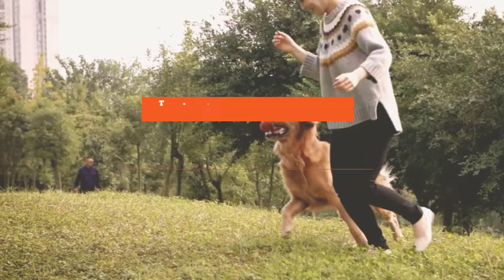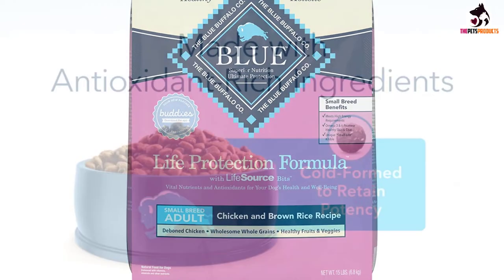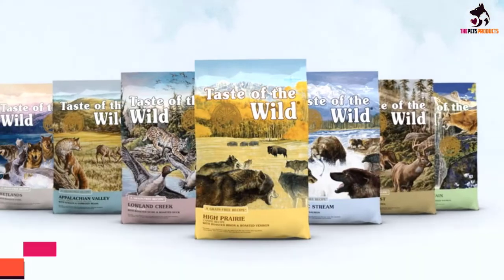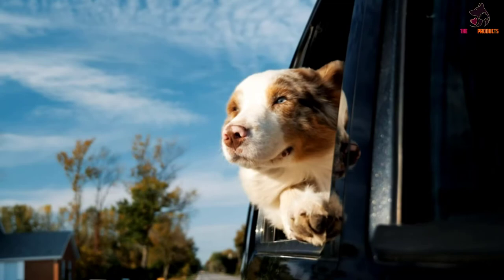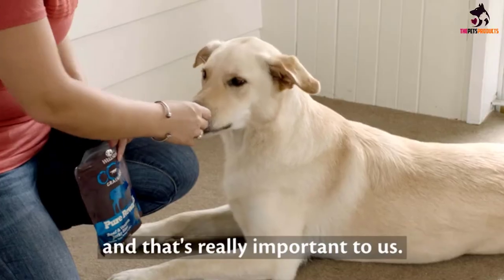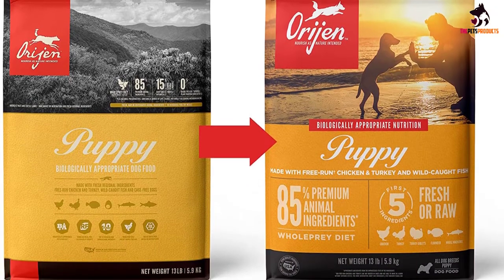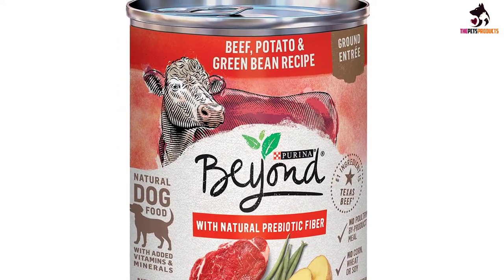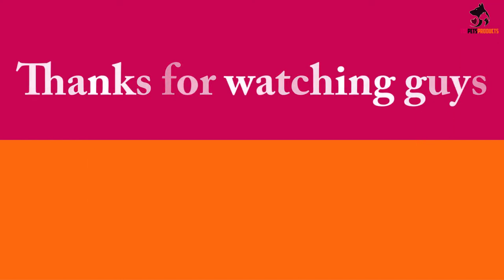✅Top 5 Best Dog Foods for Jack Russell Reviews 2022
► Links to the Best Dog Foods for Jack Russell you saw in this video

✅5. Blue Buffalo Life Protection Formula Small Breed Adult
✅4. Taste Of The Wild Appalachian Valley Small Breed
✅3. Wellness CORE Turkey Meal & Chicken Meal
✅2. ORIJEN Puppy Grain-Free Dry Food
✅1.Purina Beyond Beef, Potato & Green Bean Recipe

To save you both time and money, we’ve narrowed down to some of the best Dog Foods for Jack Russell.
Check out an in-depth review of the best  Dog Foods for Jack Russell in 2021 .

In this video, we make a new research on the top best Dog Foods for Jack Russell .
This is the best Dog Foods for Jack Russell review.
Best time for buying your new  Dog Foods for Jack Russell.